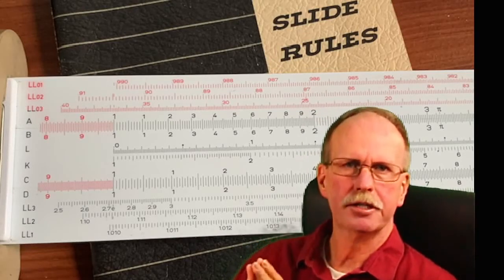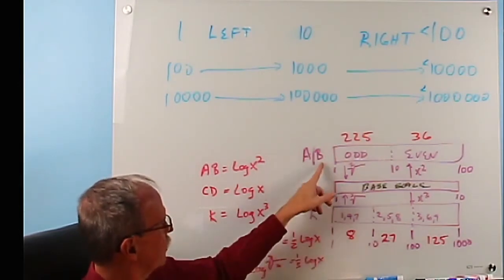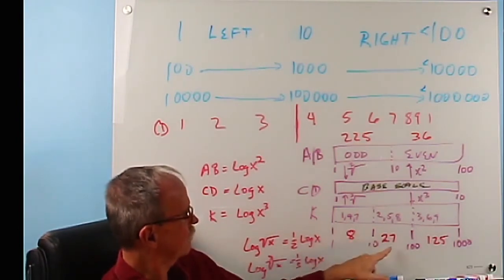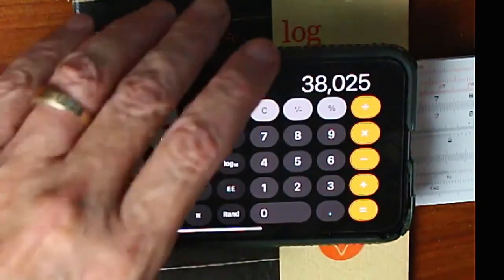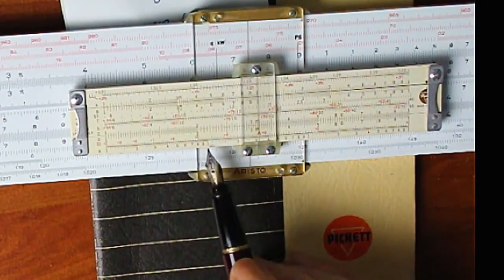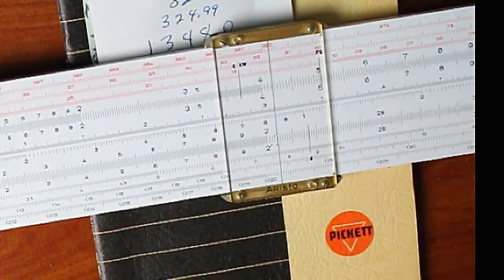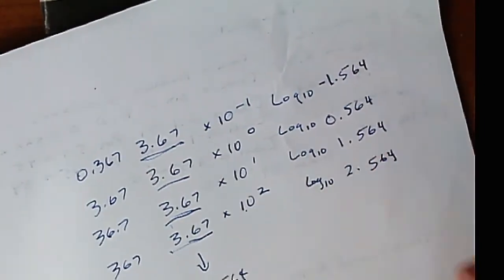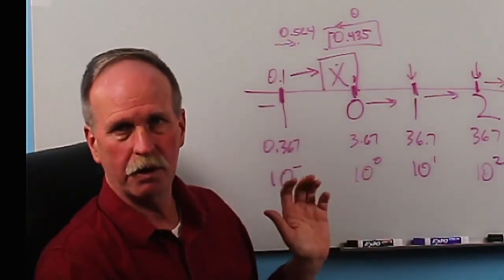Slide Rule A/B, K and L Scales: Powers, Roots and Logarithms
Meet the A/B, K and L scales and see how they handle squares, cubes, roots and logarithms. This overview connects basic C/D calculations with the next family of scales.

Basic slide rule course — core lesson 14 of 26.
Start with the introduction and number skills, then work through C/D, folded and inverted scales, powers and logarithms, trigonometry, and LL scales.